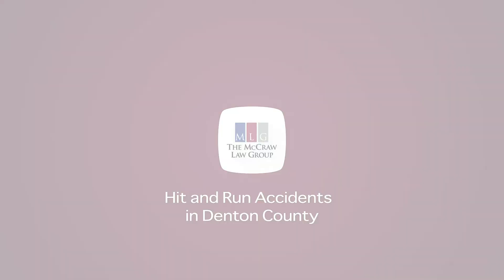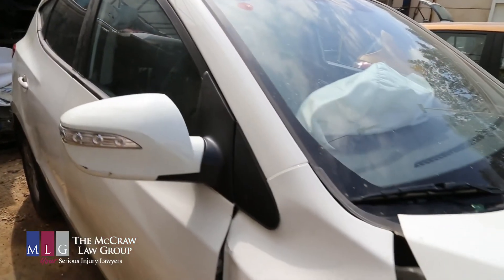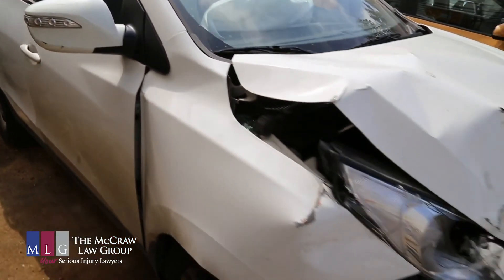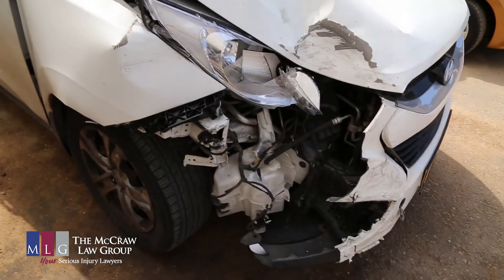Hit and Run Accidents in Denton County - The McCraw Law Group I Personal Injury Lawyer in Dallas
A hit-and-run accident is generally an accident caused by someone who flees the scene of the accident with the intention to escape responsibility for their actions. The first type of hit-and-run accident one is when the at-fault driver has an avenue for easy escape.

When the at-fault driver is under the influence of drugs or alcohol and they are afraid of jail. Often, a driver who can lose their job because of an at-fault wreck. A hit and run accident lawyer can help you seek damages from the person who caused your collision. Contact The McCraw Law Group today to discuss your case.